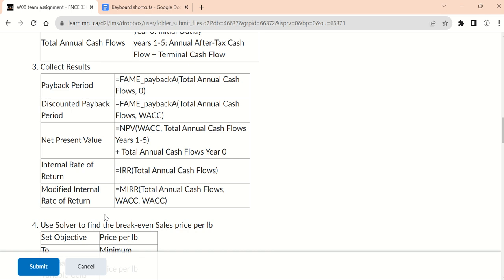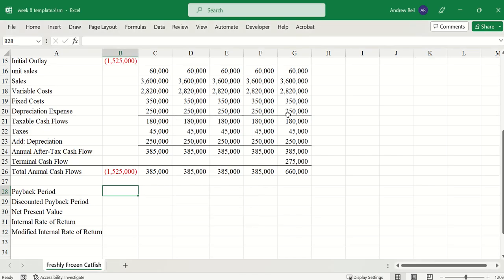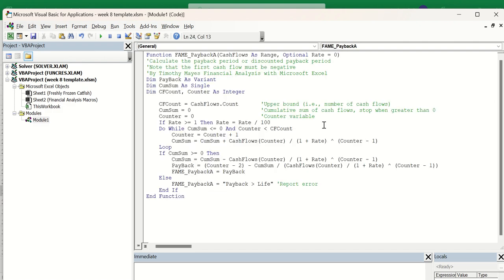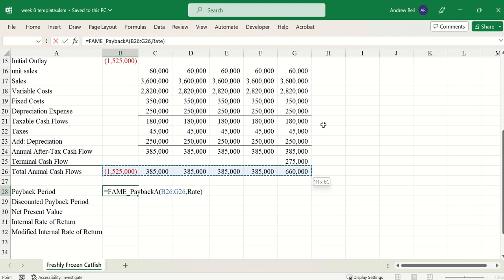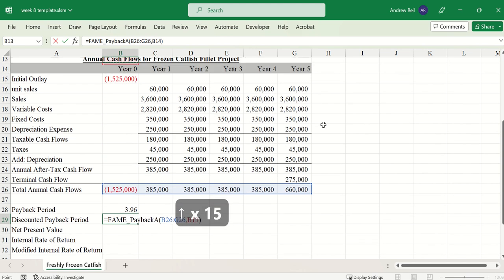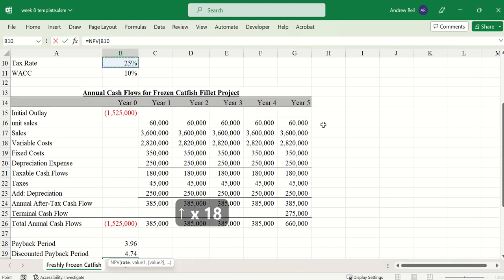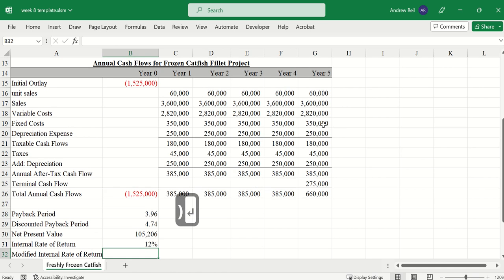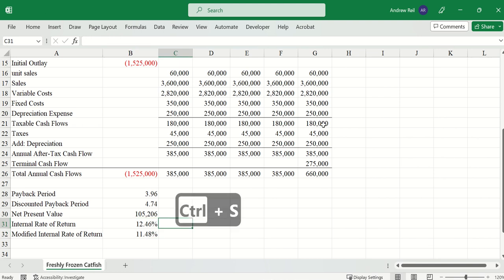old week 8 part A step 3 Results